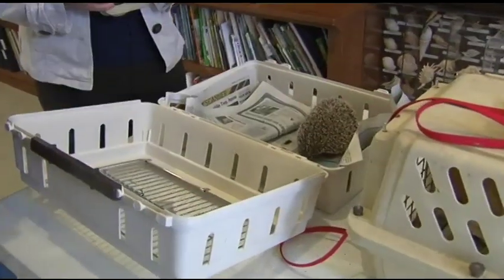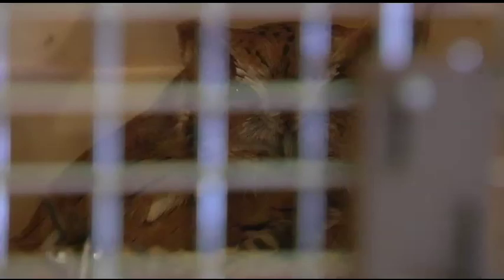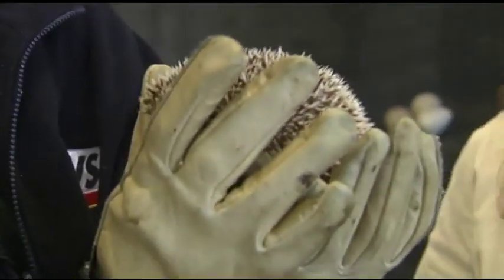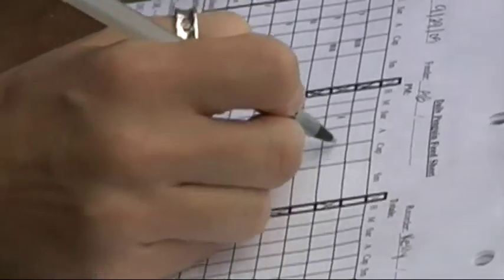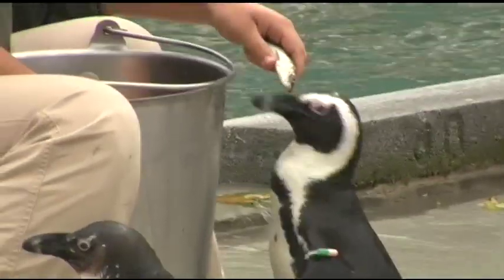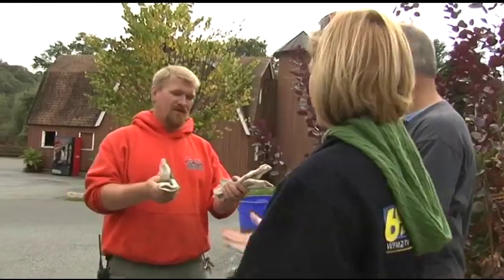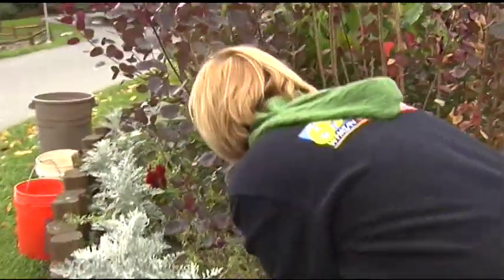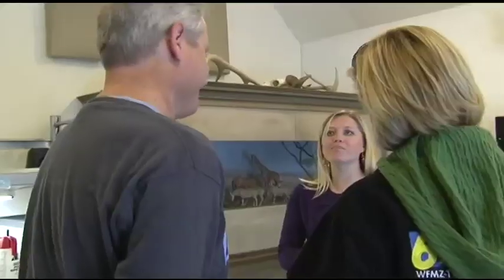69 News Anchors Away: Lehigh Valley Zoo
We're taking a walk on the wild side in this week's "Anchors Away" feature.  Wendy and Rob tried their hand at volunteering at the Lehigh Valley Zoo in Schnecksville, Lehigh County.